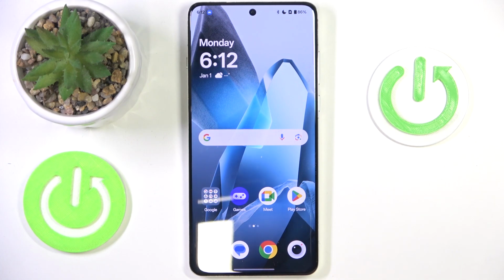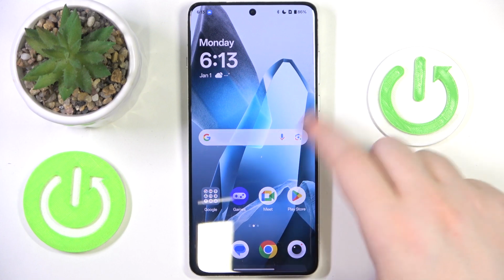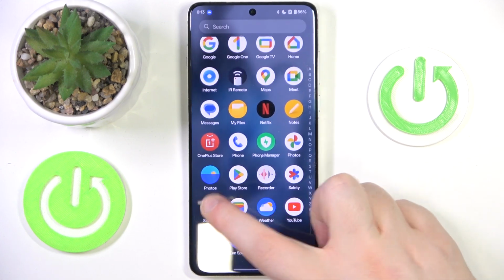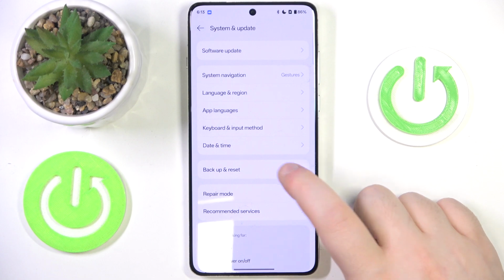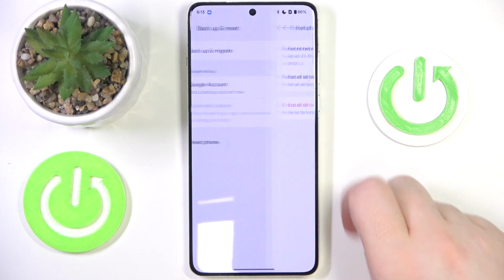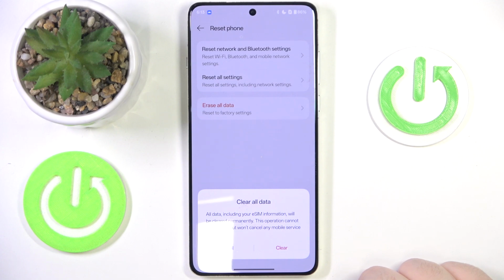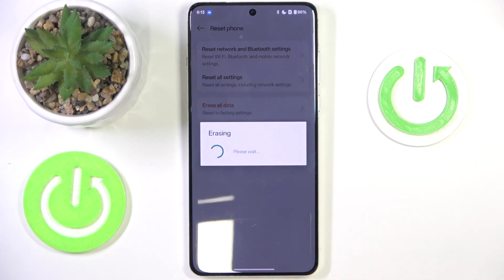How to Hard Reset Settings on OnePlus Ace 5 Pro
Performing a hard reset of settings on your OnePlus Ace 5 Pro is a useful method for restoring the phone’s default system settings without affecting personal data such as photos, apps, and documents. This reset will clear custom settings like Wi-Fi preferences, display adjustments, and sound settings. It can be particularly helpful if you are experiencing issues like connectivity problems, app glitches, or a general slowdown of your device. Before resetting, make sure to review and back up any important custom settings you may want to keep.

How to reset all settings on OnePlus Ace 5 Pro?
How to restore factory settings on OnePlus Ace 5 Pro?
How to reset the settings to default on OnePlus Ace 5 Pro?
How to return OnePlus Ace 5 Pro settings to their original configuration?